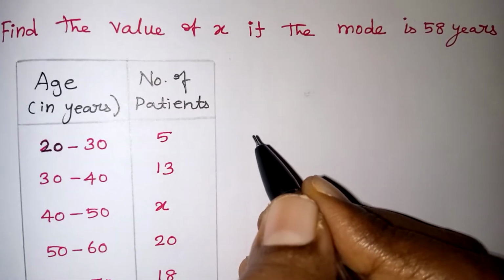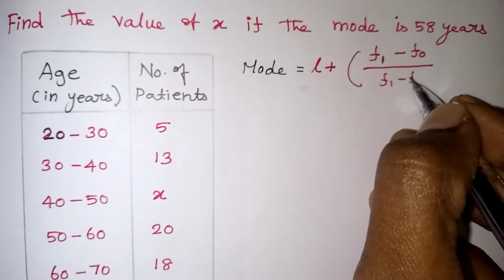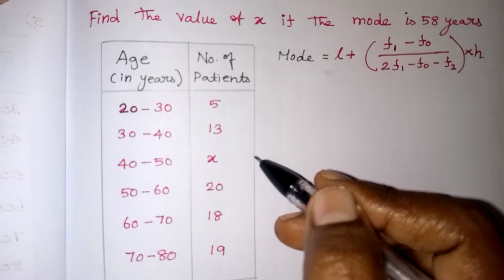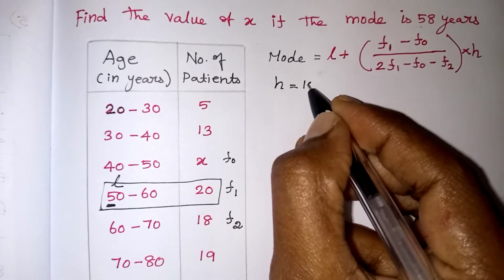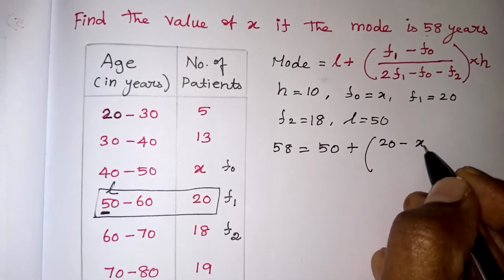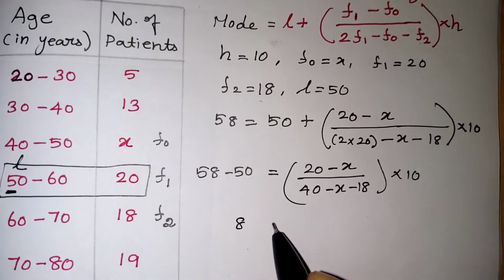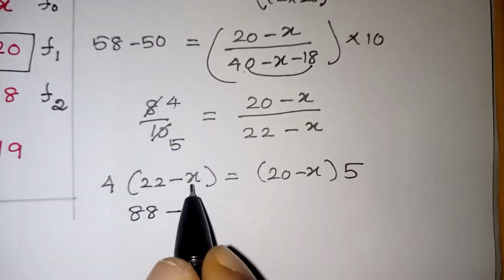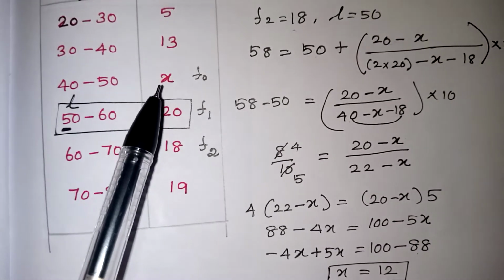CBSE Class 10 Statistics mode Important Questions / Class 10 maths Chapter 14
CBSE Class 10 Statistics mode Important Questions / Chapter 14 CBSE 10th Maths explained in english / Class 10 maths term 2 important questions